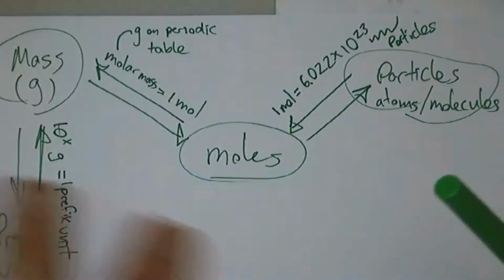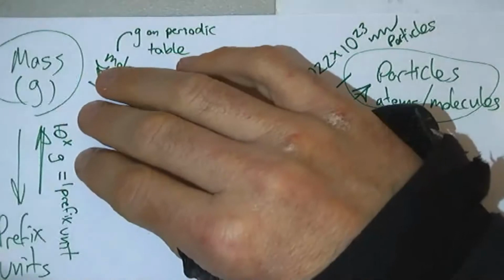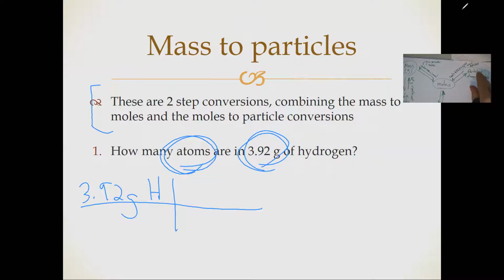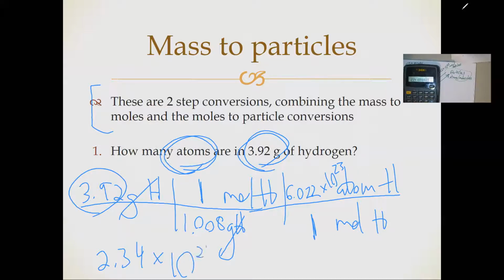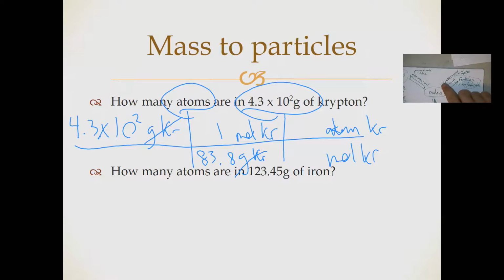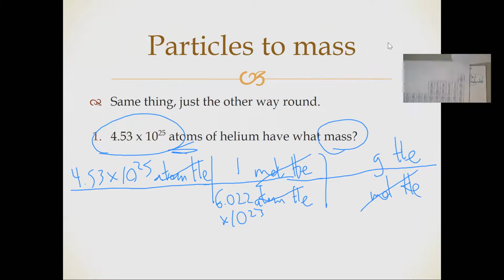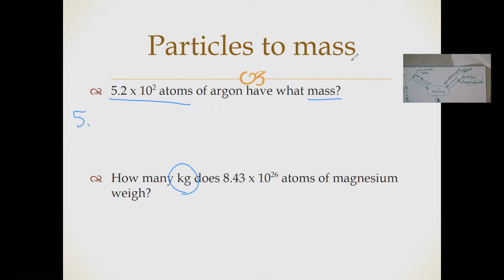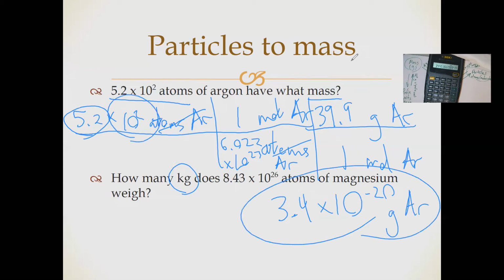Using Moles to convert from Mass (g) to Particles (atoms, molecules, etc)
We draw a map and use it to convert several problems both ways.